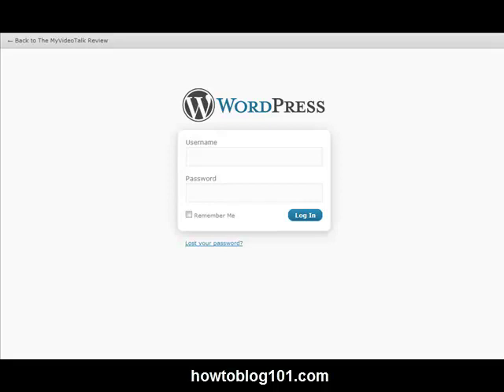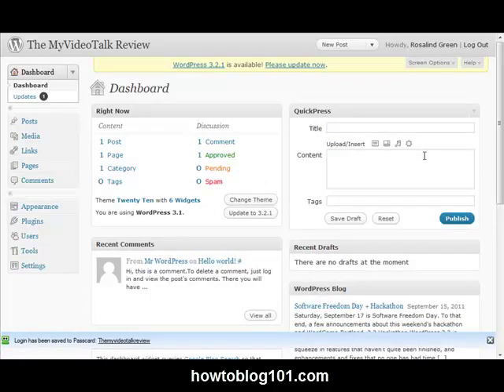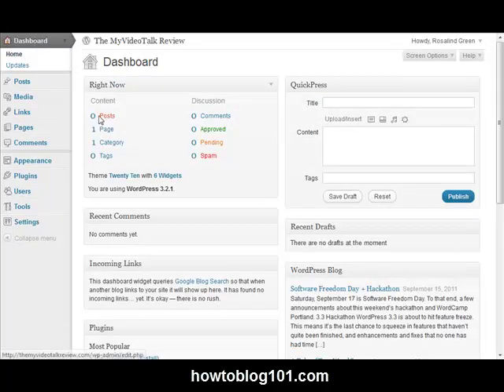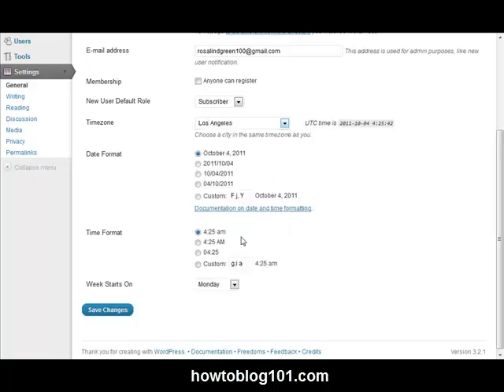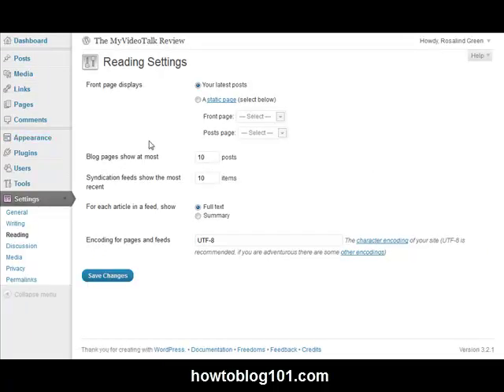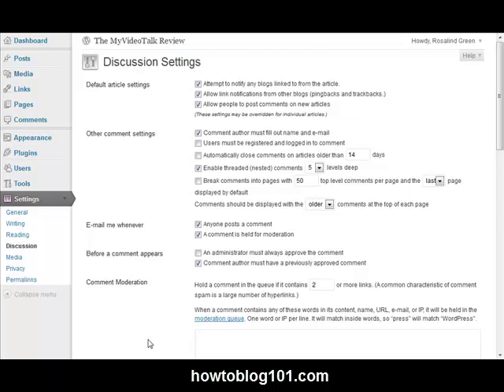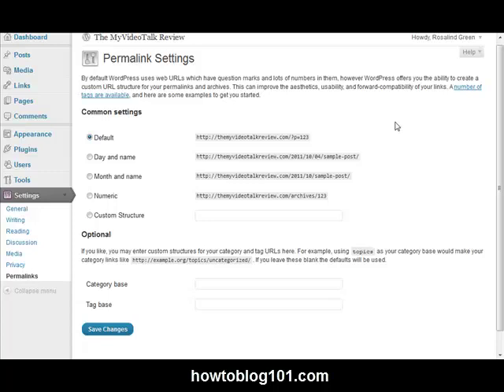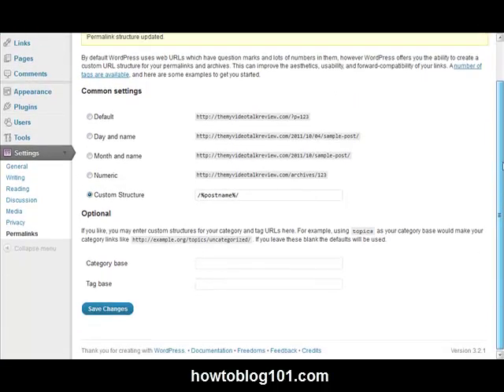How To Blog - WordPress Setup